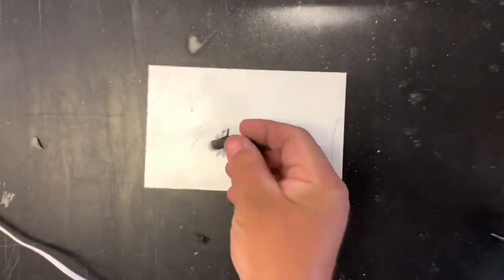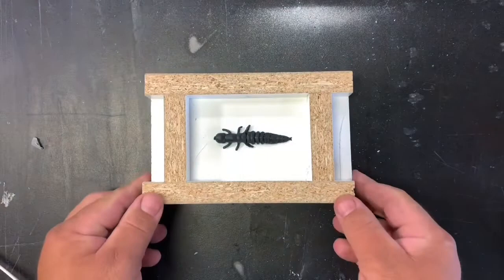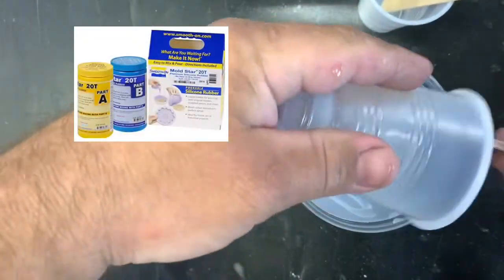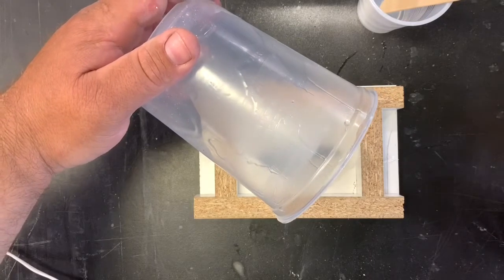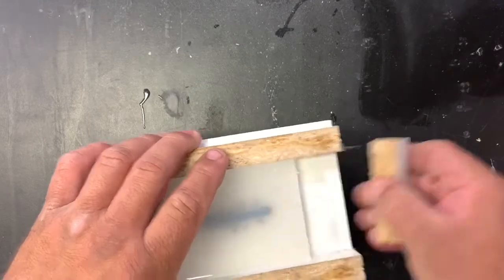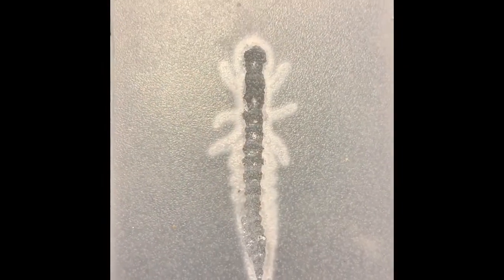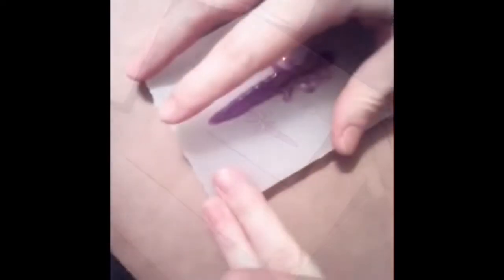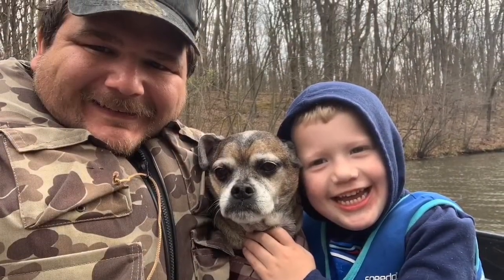Molding soft plastic bait with Smooth-on mold star 20T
The water is still pretty cold here in NEPA and fishing has been slow for me still so I decided to do something different. Making a mold for soft plastic baits